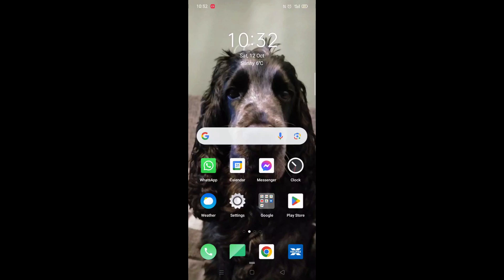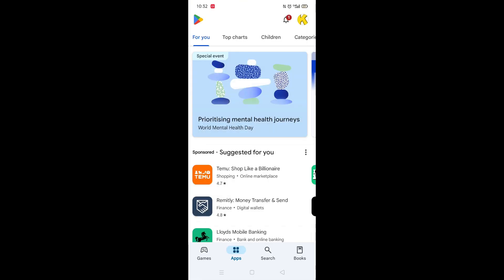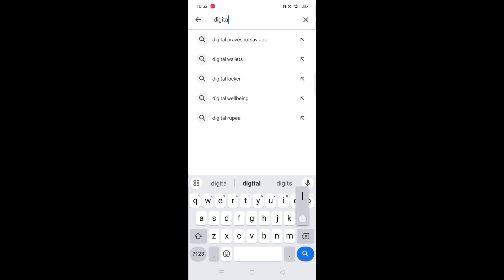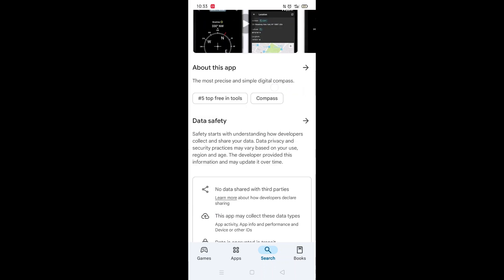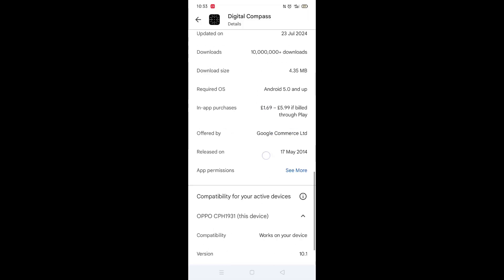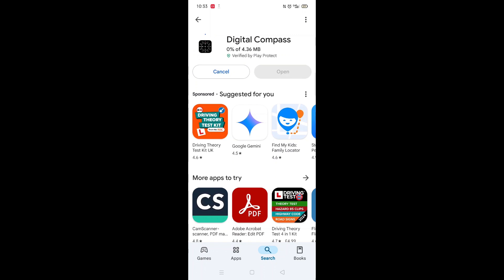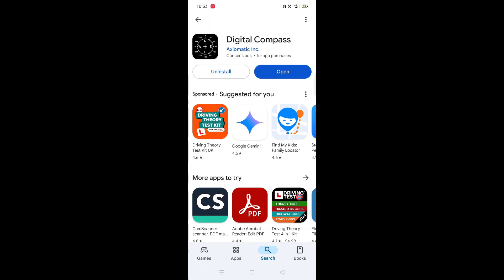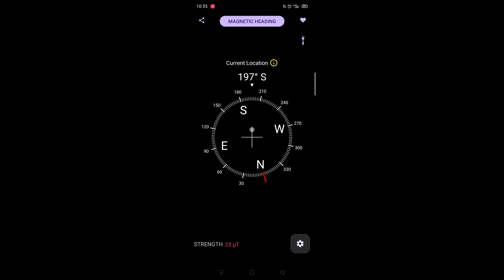How To Download Digital Compass App On Android Phone (Step By Step)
This video will show you how to download the digital compass app on an Android phone.